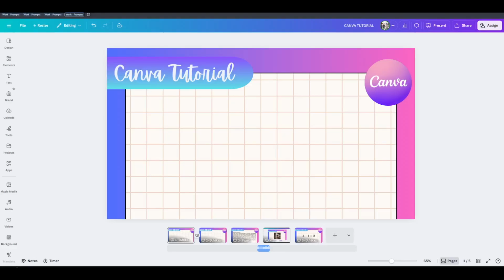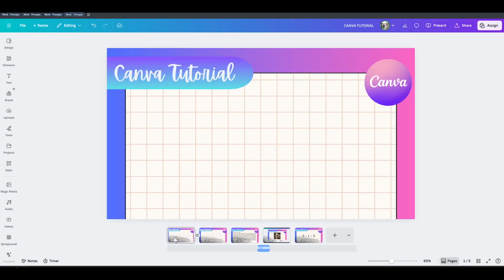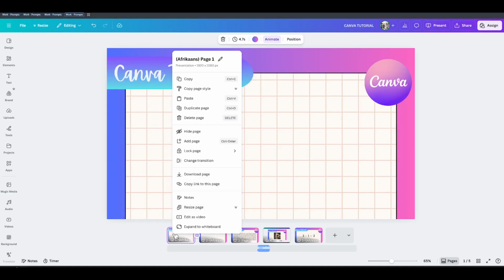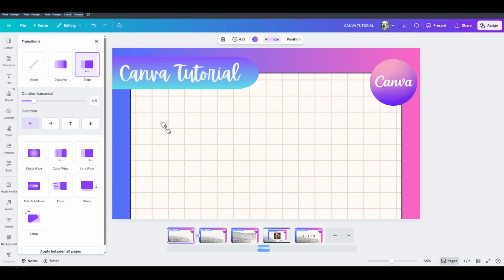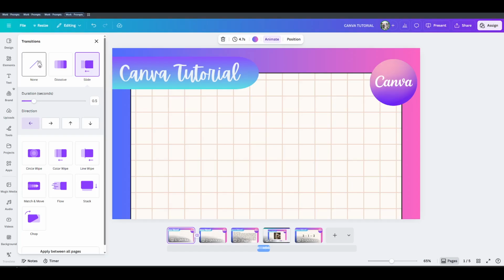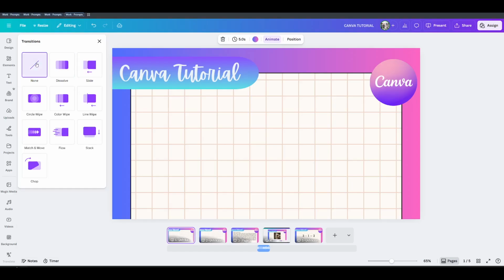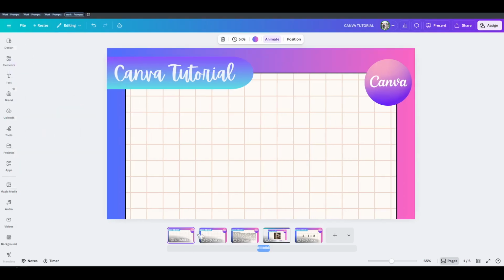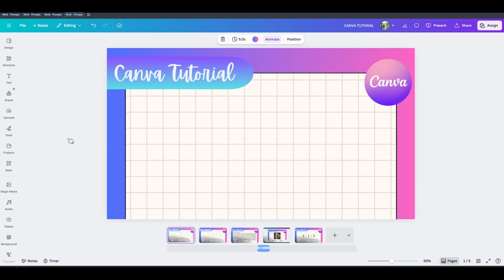How To Remove Page Transitions In Canva | Canva Tutorial 2025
Learn how to remove page transitions in Canva by disabling page animations and transition effects. This tutorial covers clearing slide transitions, resetting animation settings, and keeping presentations and videos clean and professional in Canva.